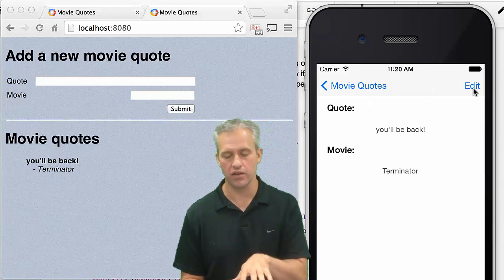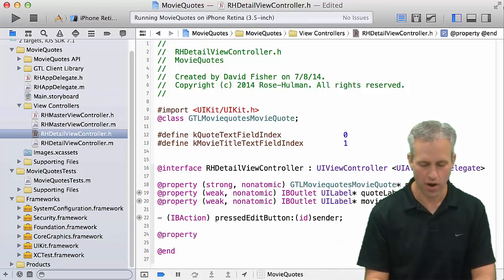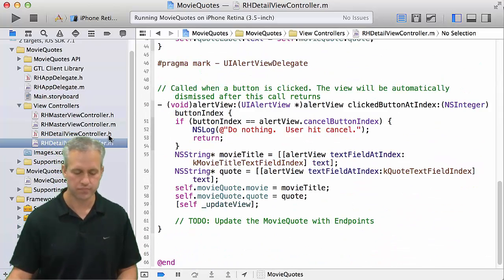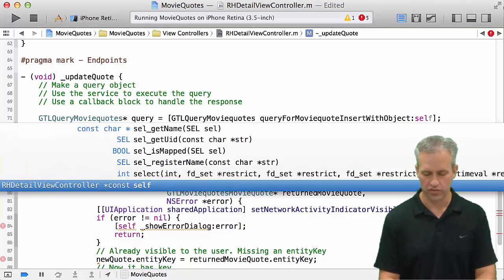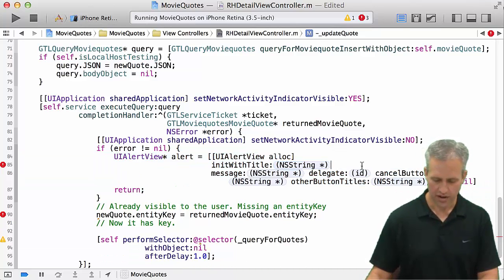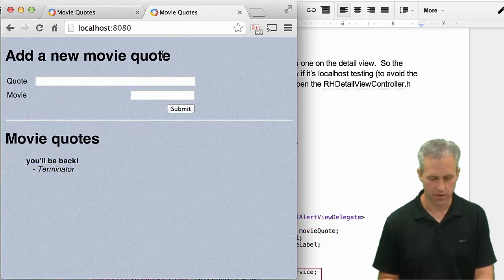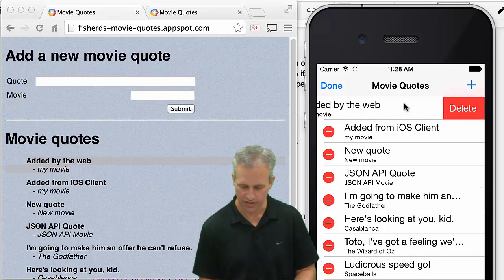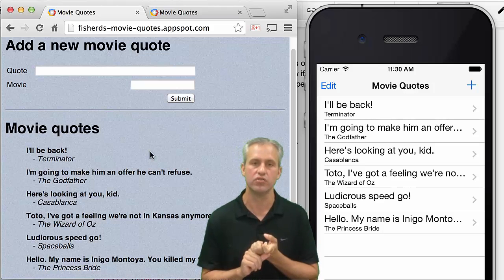ObjC version - iOS Endpoints Client CRUD - Update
Doing an Update so that we can change a MovieQuote using the iOS client.